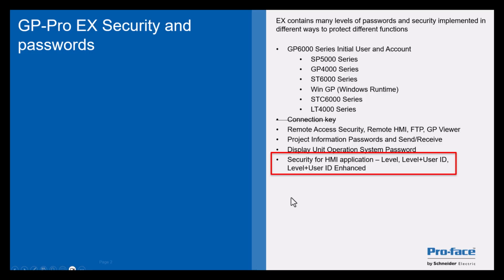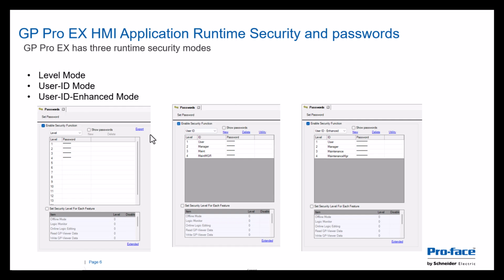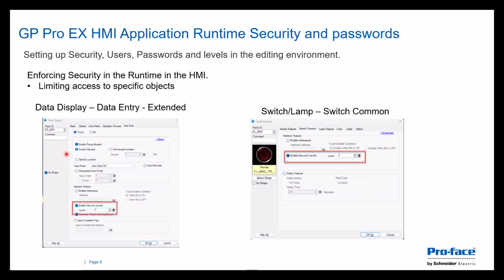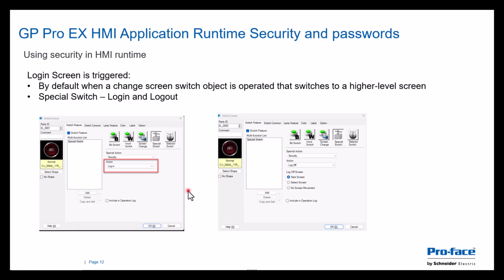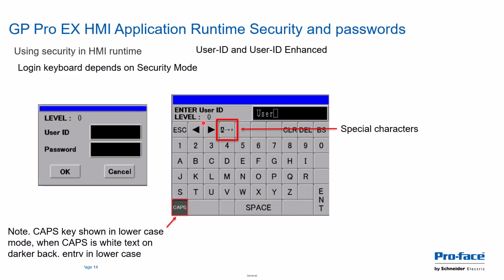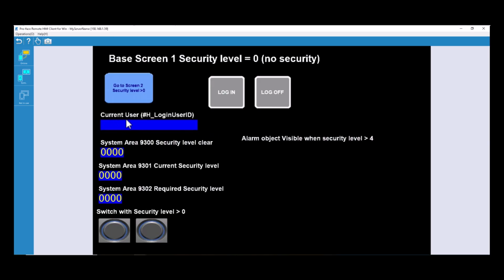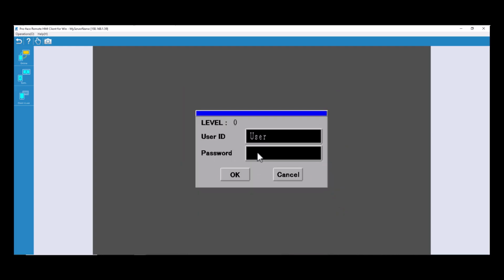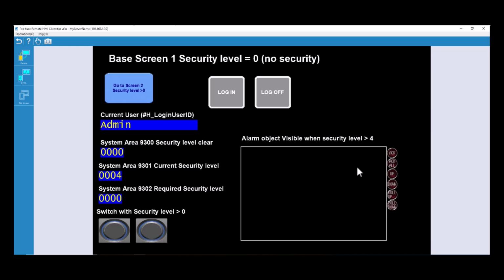GP Pro EX Security in Runtime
Video discussing how to setup basic users and levels in the GP Pro EX editor environment.  And then how you interact with security in the HMI runtime.

Link to another video related to GP Pro security and the connection key: